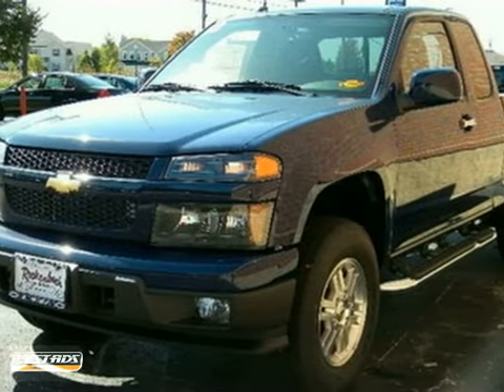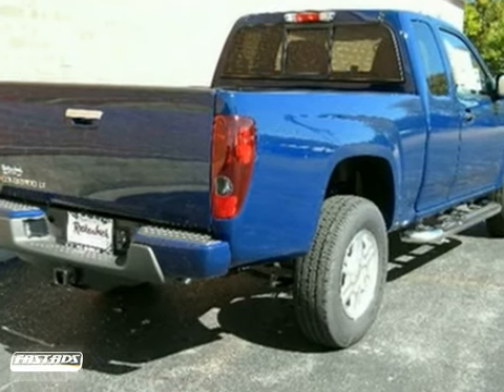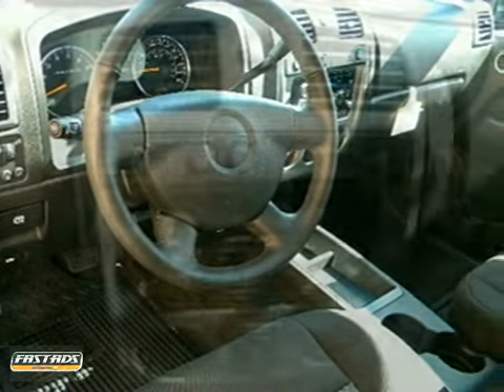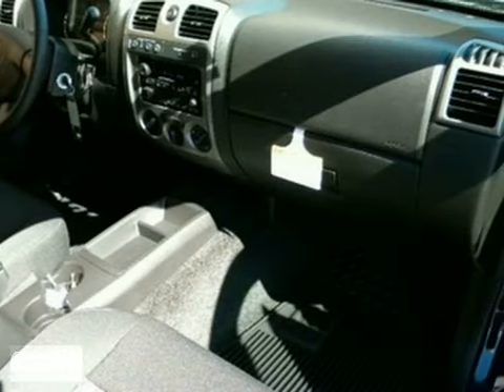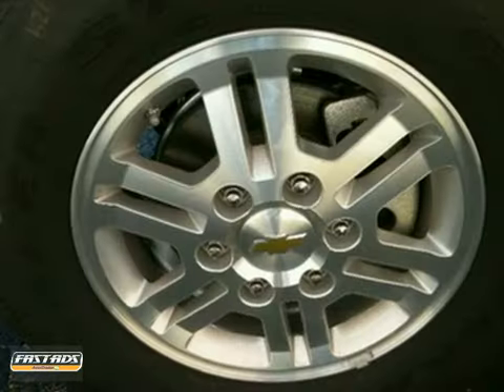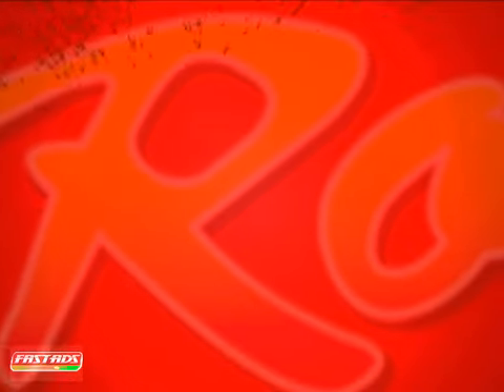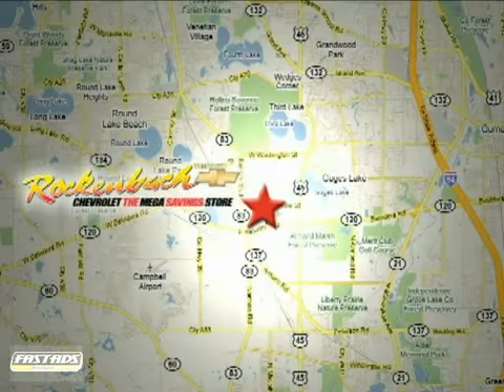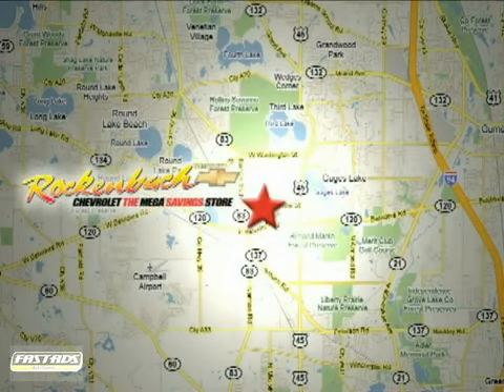2012 Chevrolet Colorado #2120053 in Grayslake IL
If you are looking for real value on a great new car, Rockenbach Chevrolet invites you to come in and test drive this 2012 Chevrolet Colorado, stock# 2120053. We are conveniently located near Grayslake IL Schaumburg, IL and known for our great selection, reliability and quality. Come take a look at this 2012 Chevrolet Colorado today.

Rockenbach Chevrolet
1000 E Belvidere Road
Grayslake IL Schaumburg IL, 60030